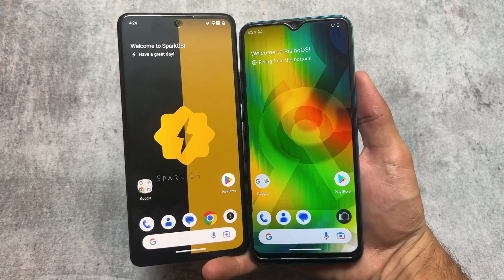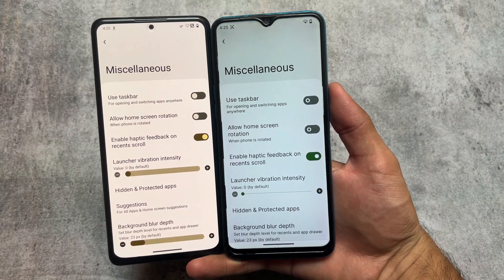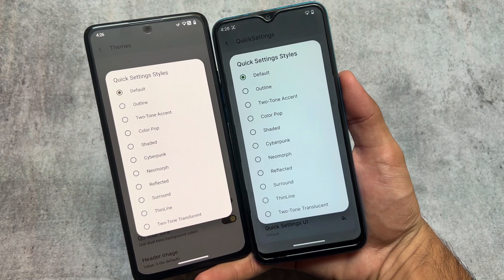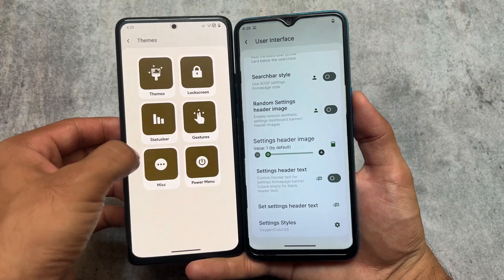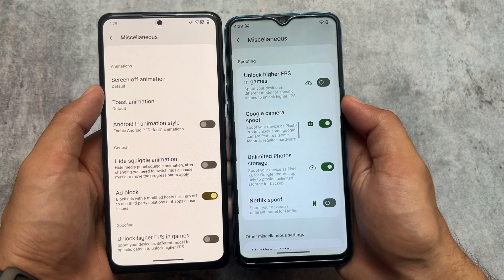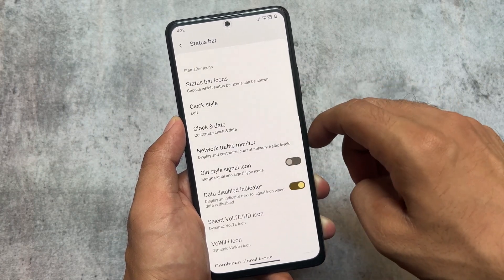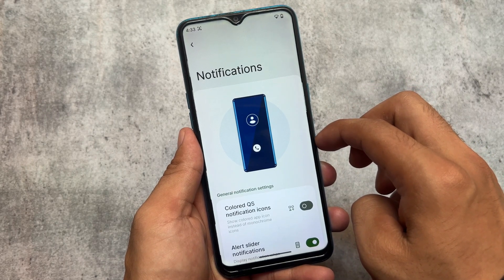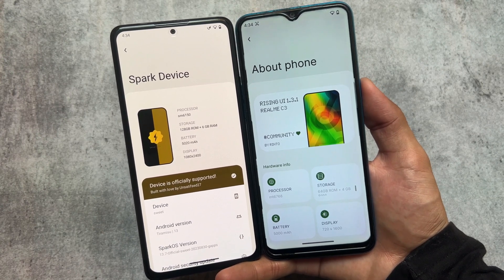These Custom ROMs are Literally the Same - Feature Packed OS ft. risingOS vs Spark OS!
Hey guys, What's Up? Everything is good I Hope. In this video, I'm gonna show you the " These Custom ROMs are Literally the Same - Feature Packed OS ft. risingOS vs Spark OS! ". Make Sure to watch this video till the end to understand everything.